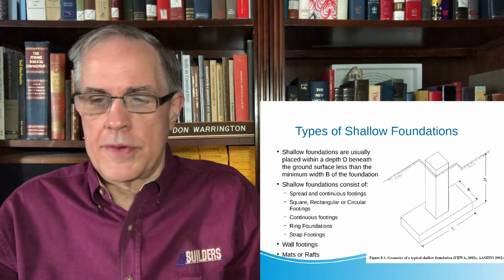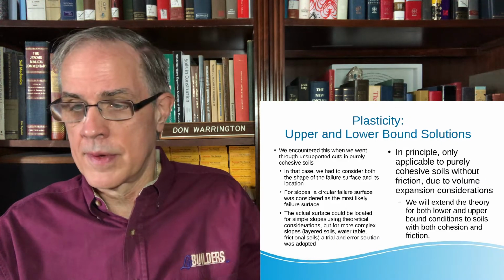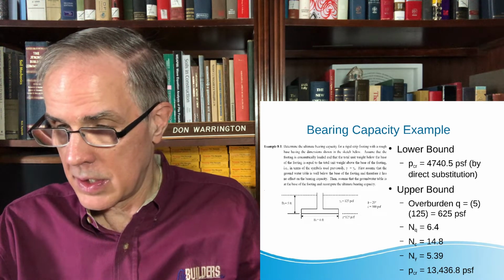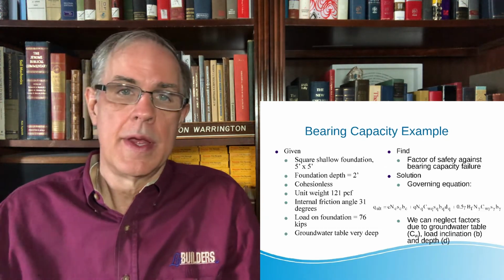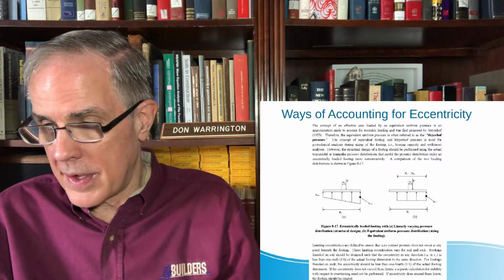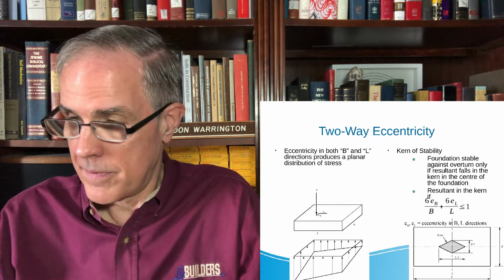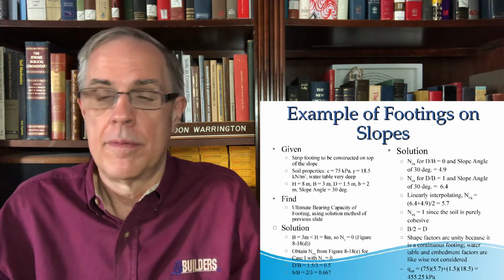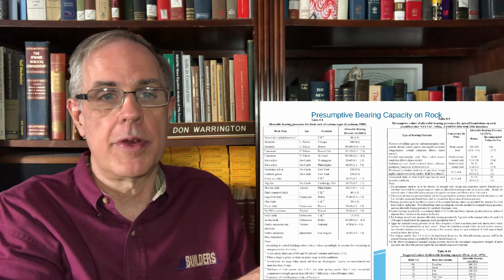Foundation Design and Analysis: Shallow Foundations, Bearing Capacity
Note: this is an update from an earlier lecture.  Some new equipment was used; however, the "live screen" method didn't quite work out, which meant that I ended up putting the slides in the video during video editing.  Since I point to the slides from time to time, this may end up with some awkward moments.  I apologise for any inconvenience.